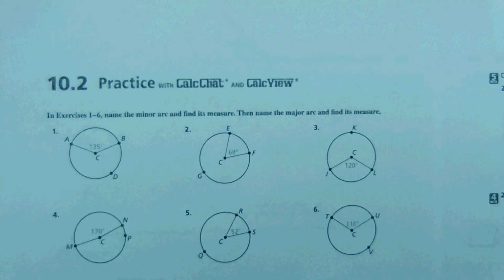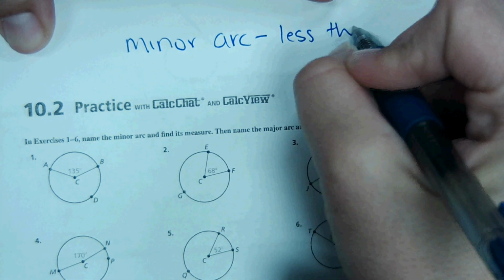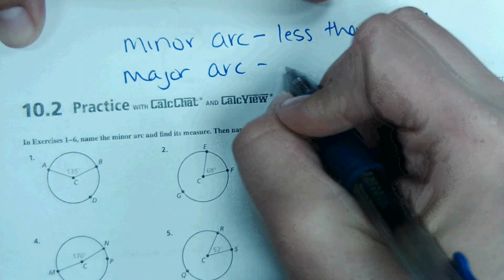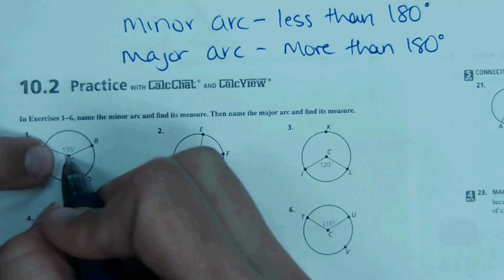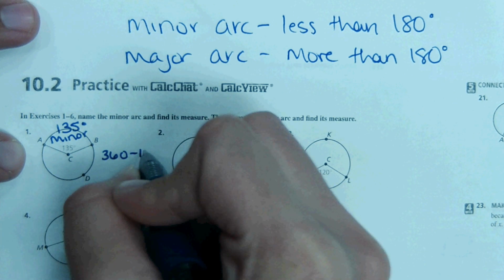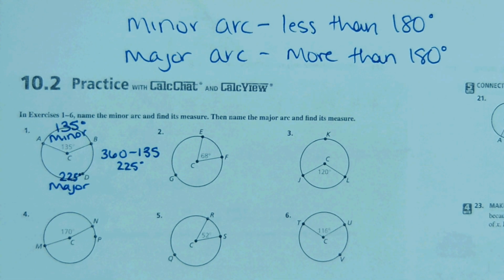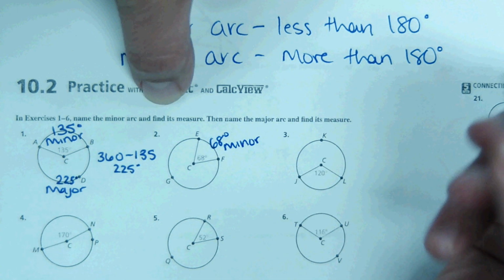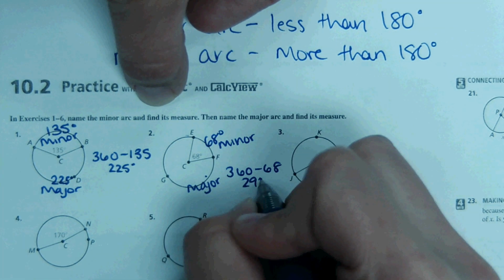Lesson 10.2: Finding Arc Measures| Big Ideas| Page 847, 849| Minor and Major Arcs|Arc Addition Post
Lesson 10.2: Finding Arc Measures| Big Ideas Textbook| Page 847, 849|  Minor and Major Arcs|Arc Addition Postulate